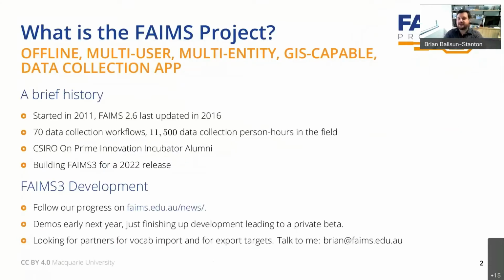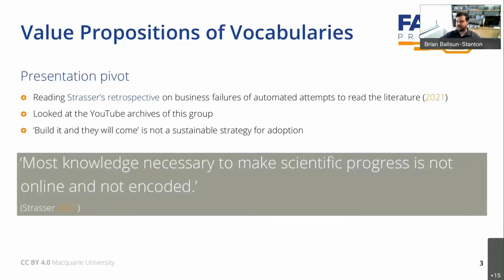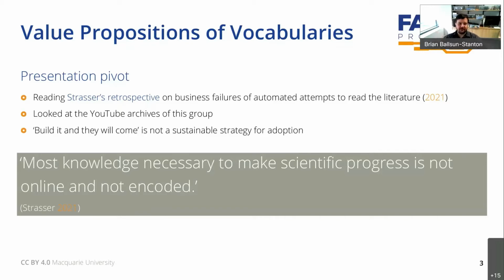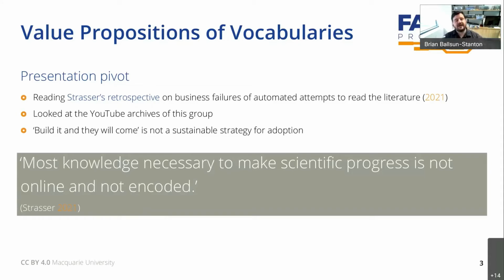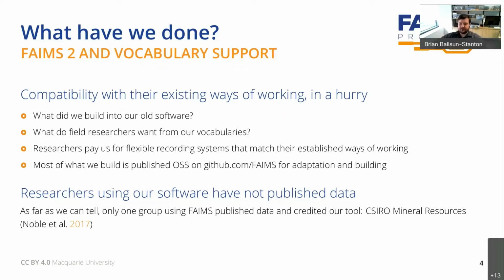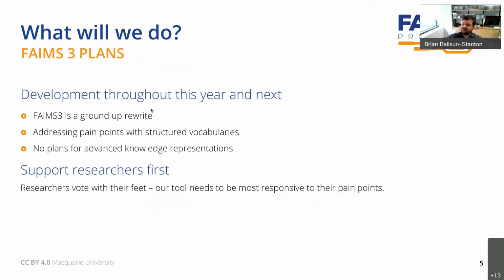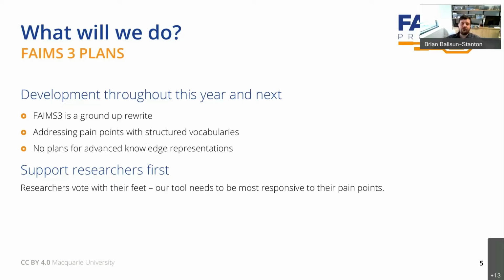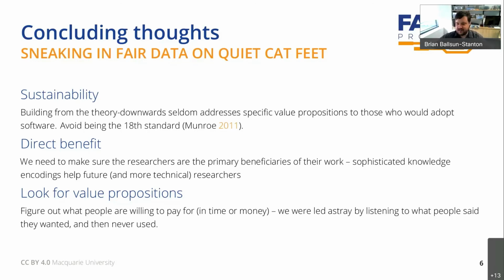Pragmatic vocabulary use. Data collection within small data research domains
Presenter:  Brian Ballsun-Stanton

Brian Ballsun-Stanton within the FAIMS project, has been exploring the pragmatics of controlled vocabularies in the field -- negotiating project aims & challenges of small data.